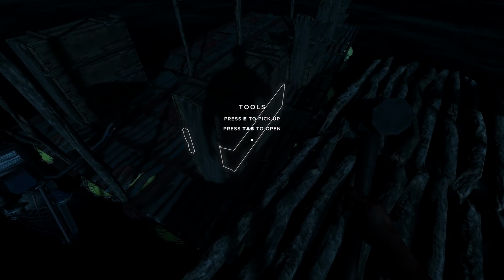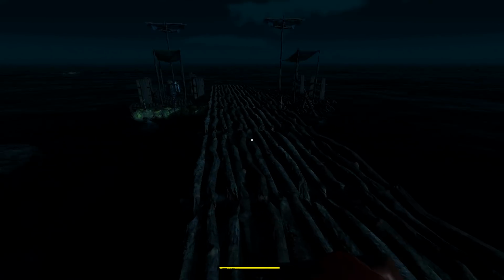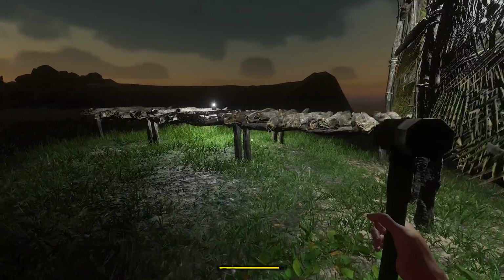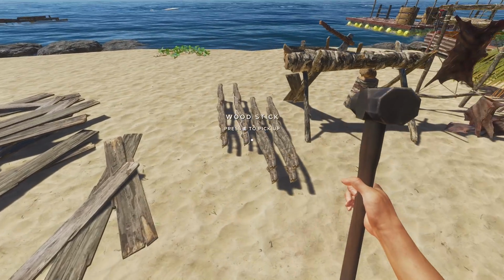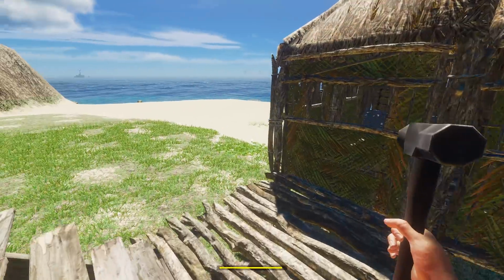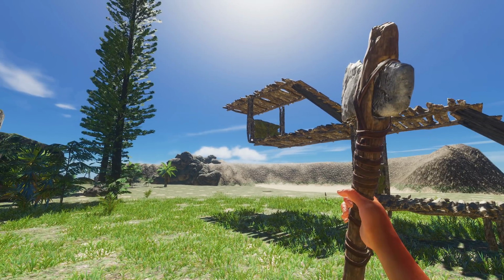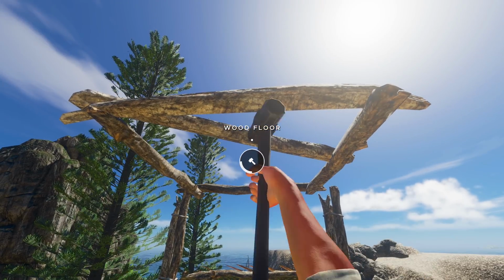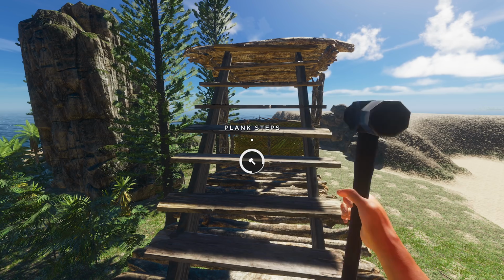Stranded Deep | Big Mountain Build | Update